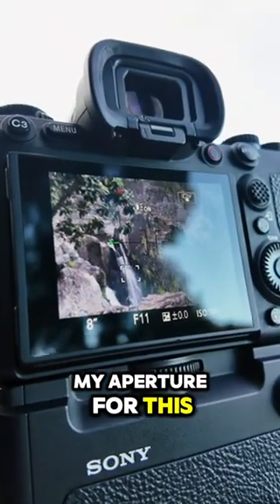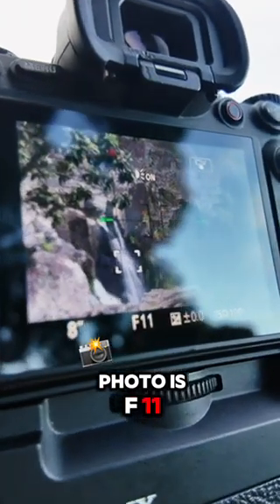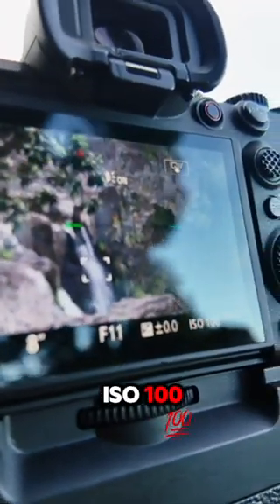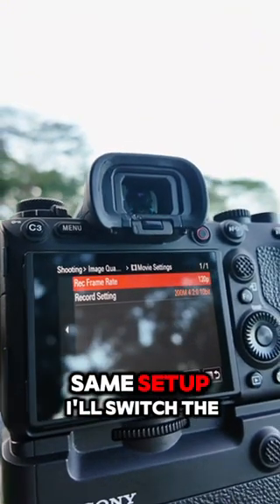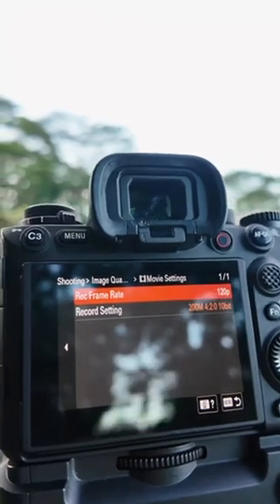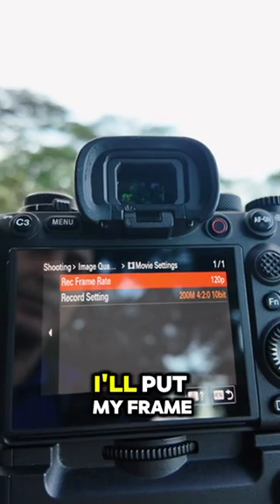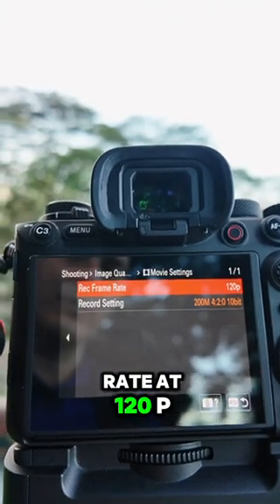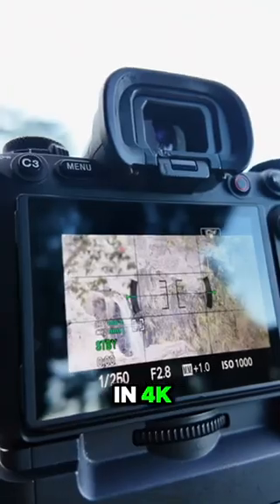📸 Capturing Rainbow Falls Like a Pro – The Secret to Epic Waterfall Shots! 🌿💦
Ever wonder how to capture a jaw-dropping waterfall photo? 🌊✨ At Rainbow Falls in Hilo, Hawaii, I’m breaking down the exact shots you NEED to take— from powerful banyan tree compositions to wide and zoomed-in waterfall perspectives. Plus, I’ll show you how to use slow motion to bring your footage to life! 🎥🔥

If you want your nature shots to stand out, watch till the end—these tips will change the game! 👀📷